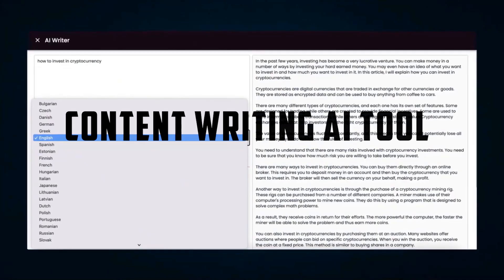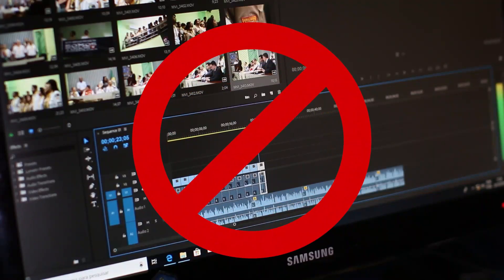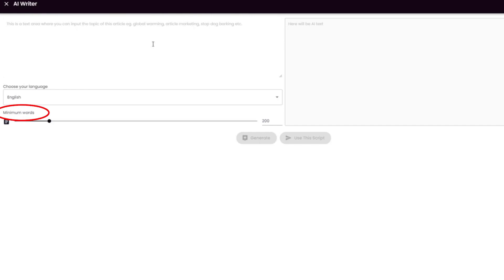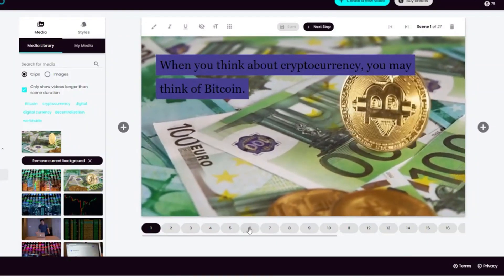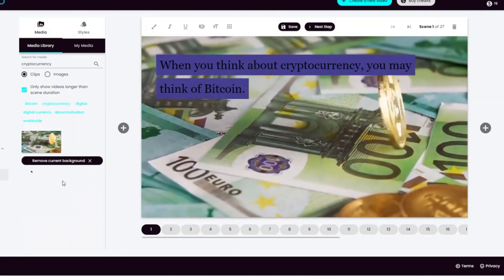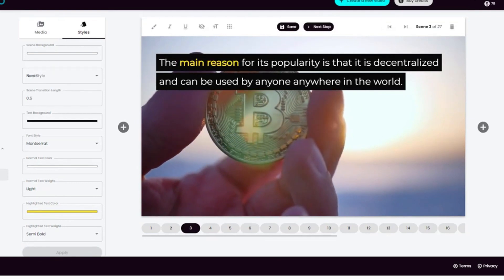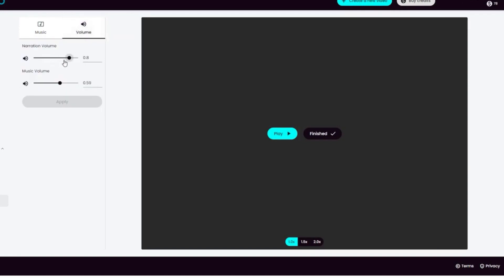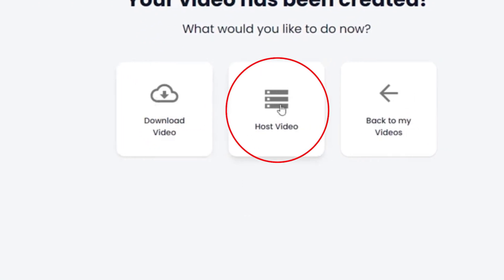BEST AI Video Creator to CREATE YouTube Videos within MINUTES 2022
Did you know that it is possible to use an artificial intelligence video maker to fully automate all parts of creating a YouTube video? Until recently, I wasn't aware of AI video generator. I was spending a lot of time creating Top 10 YouTube videos. After a while, I decided to outsource it. But now I know how to create youtube videos with AI, so I save loads of money and time.

✅ AI tool shown in this video

You will get a 30-day moneyback guarantee, so you can try this yourself without any risk.

Creating YouTube videos is time-consuming if you do it yourself. For a long time, I use a lot of content writing AI Tools for YouTube script writing. Then I will add a voiceover and outsource the editing part. This takes a lot of time and is also expensive because you need to pay a monthly fee for the AI content generator. Then I had to pay separately for the voiceover and the video editor to finally get a YouTube video created. So I was really happy when I got to know this best AI video creator. It is an all-in-one online editor which will do the scriptwriting, adding footage, and automatically editing the video to match the script and voice.

Timestamps
0:00 Automatic video editor intro
0:25 AI video demo
1:49 AI content generator
3:03 AI video generator usage